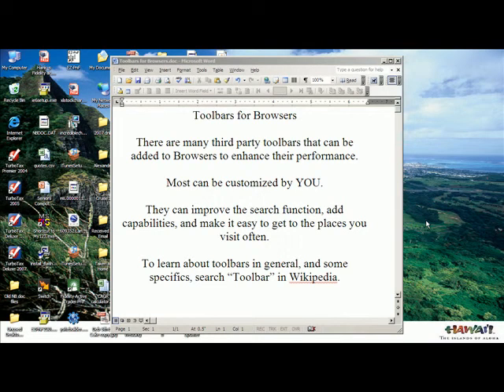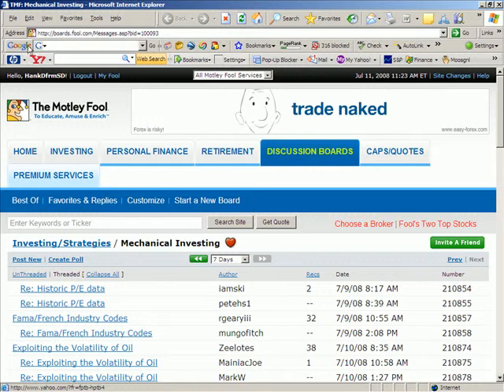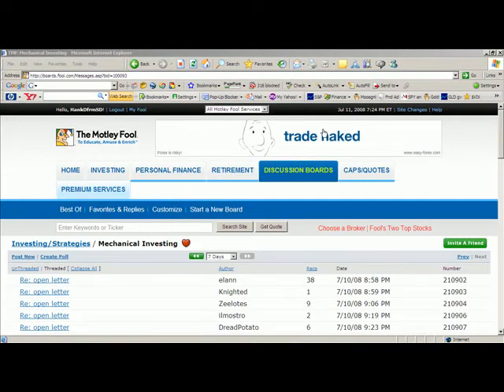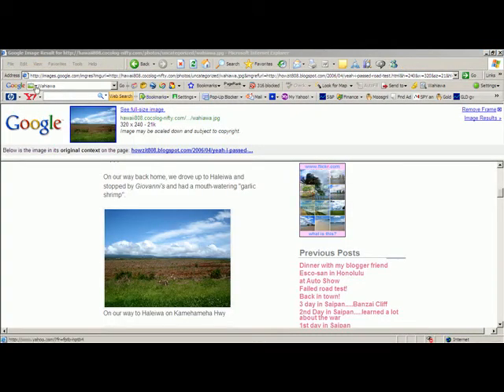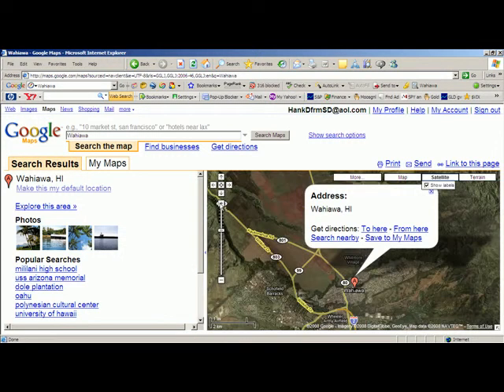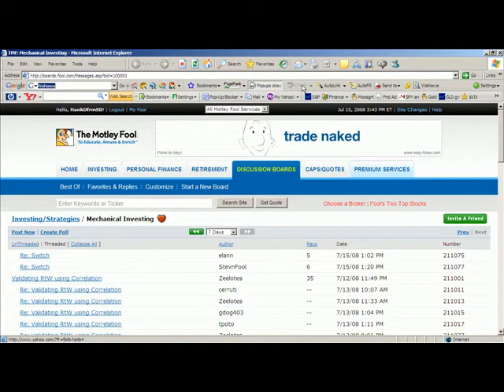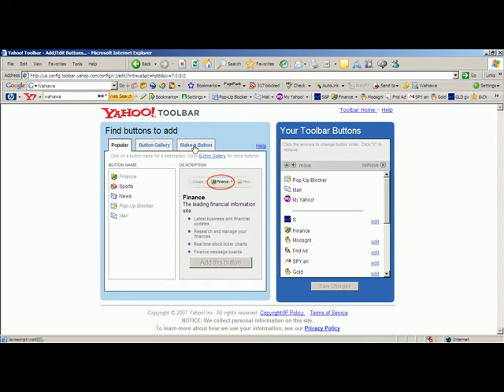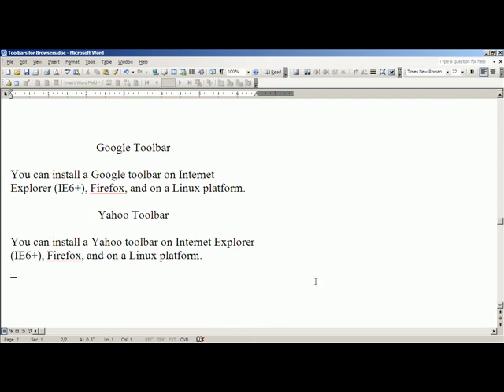Toolbars for Your Browser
A mini-seminar on Toolbars that you can download and install on your Browser to accomplish a variety of tasks.